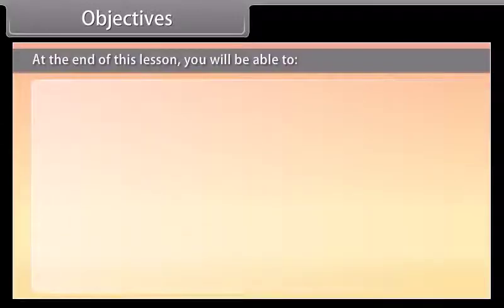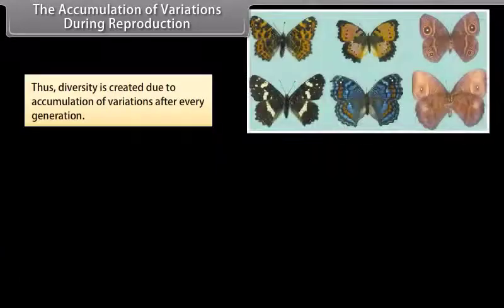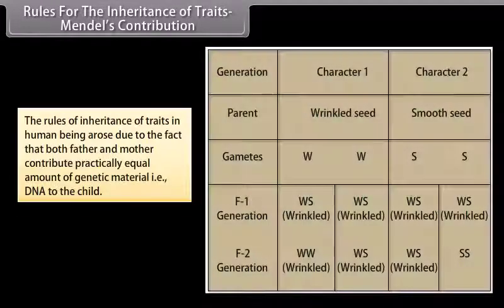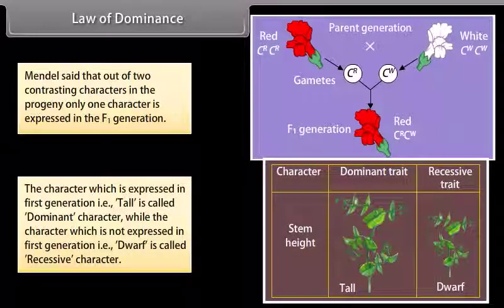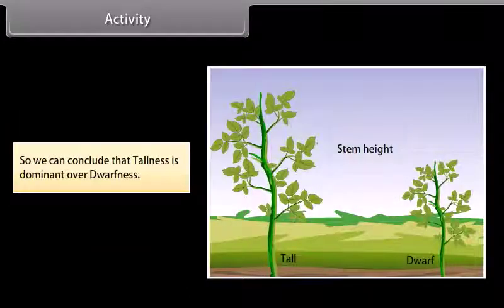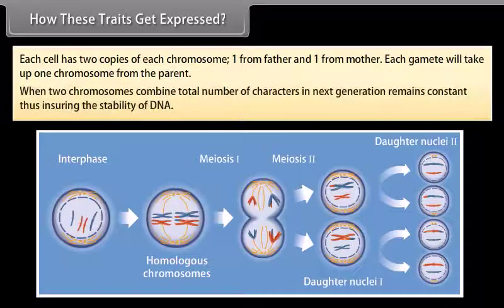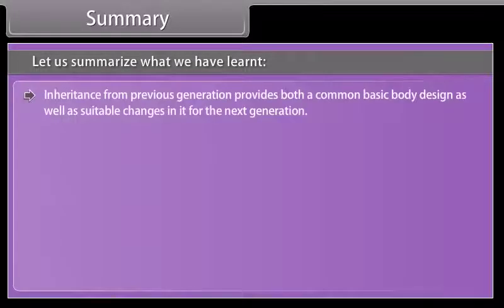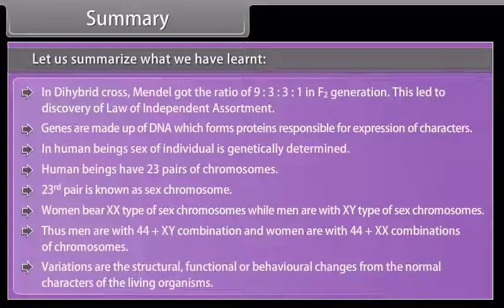Heredity And Evolution II